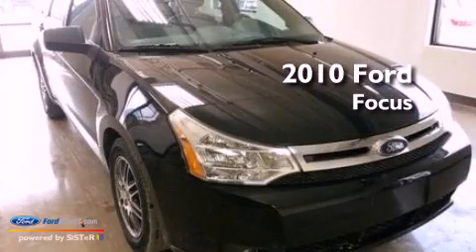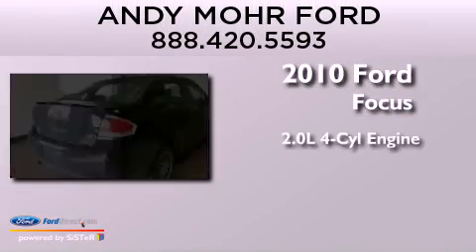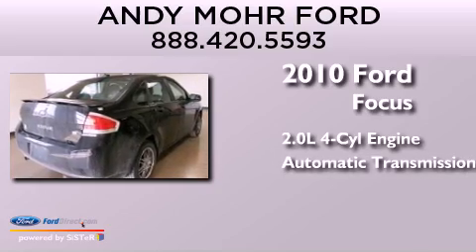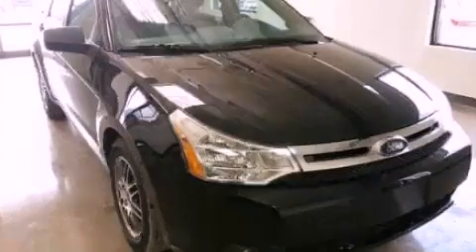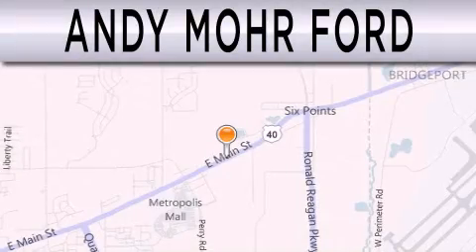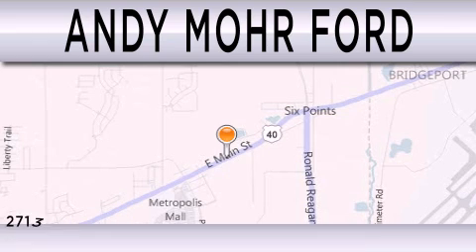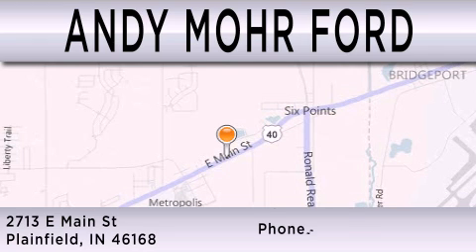2010 Ford Focus Plainfield IN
Year : 2010
 Make : Ford
 Model : Focus
 Engine : 2.0L I4 16V MPFI DOHC
 Trans . : AUTOMATIC
 Exterior : EBONY
 Miles : 35,723

 Stock : C12669A